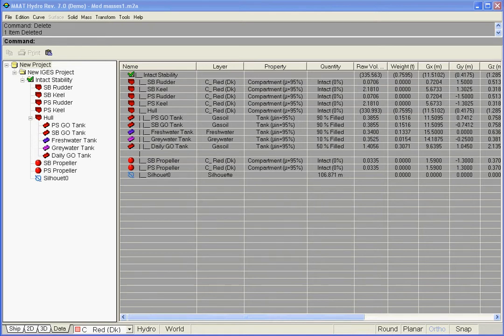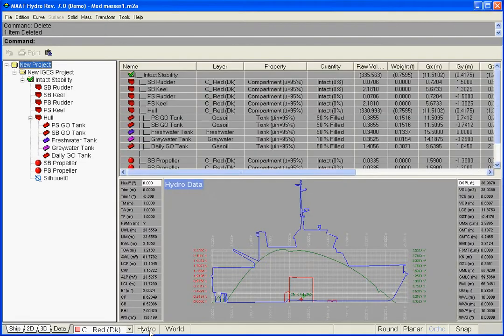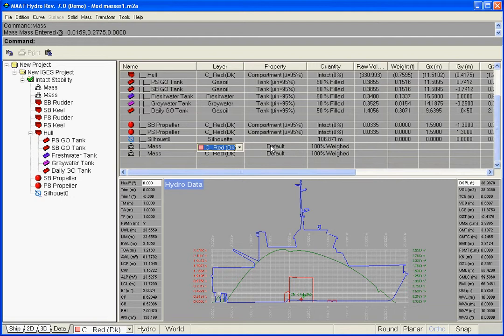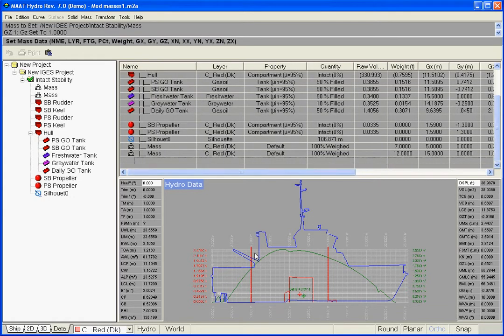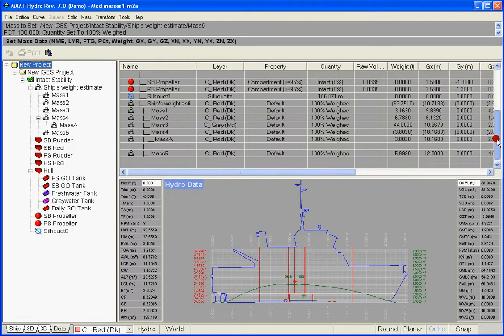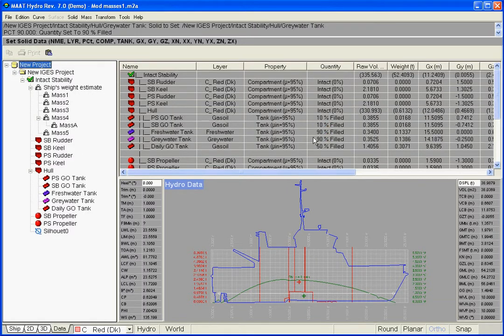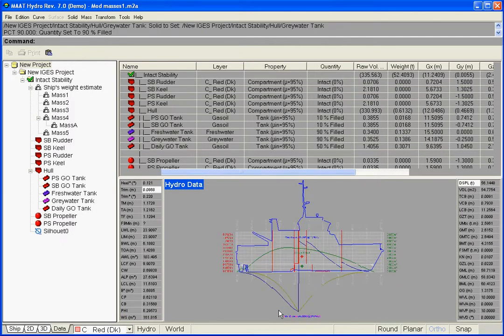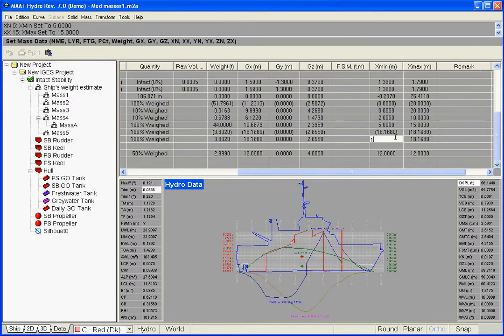MAAT Hydro Tutorial 7/8 (EN)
MAAT Hydro Tutorial 7/8 (English)